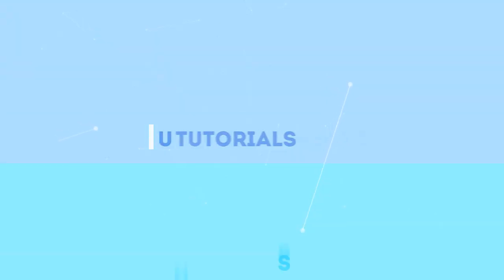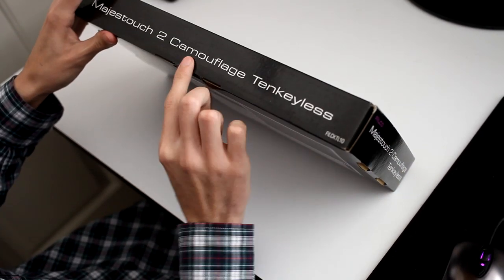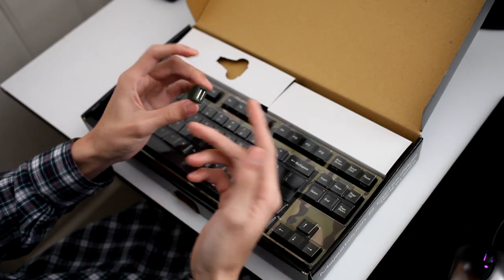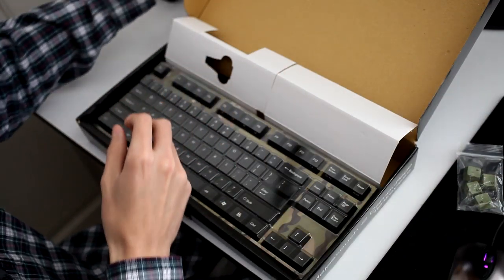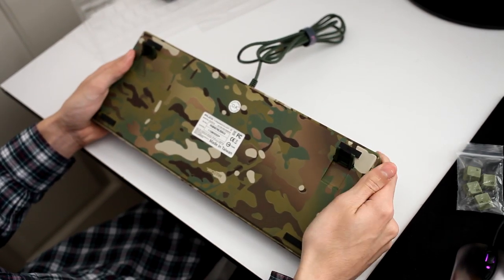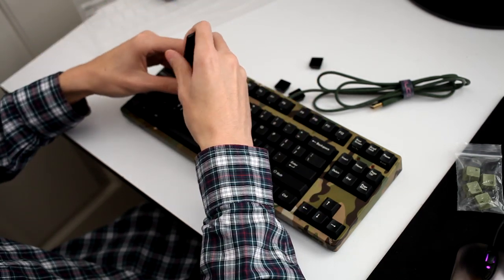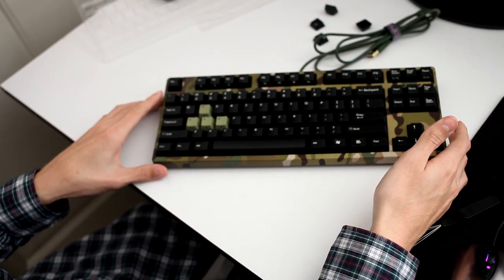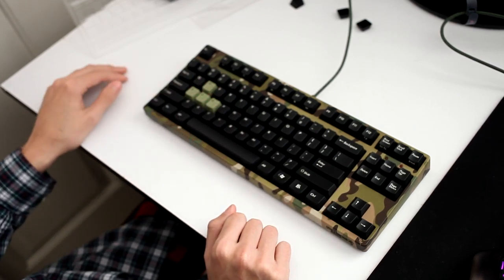Filco Camouflage Majestouch 2 Mechanical Keyboard Unboxing & First Look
Michael does the unboxing of the Filco Camouflage Majestouch 2 Mechanical Keyboard.
This keyboard features NKRO and Multimedia function keys.
This is the Tenkeyless version and is equipped with Chery MX Black Keyswitches.

contact via;

xFire : volitions